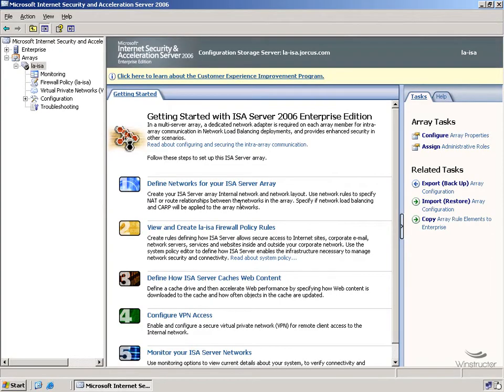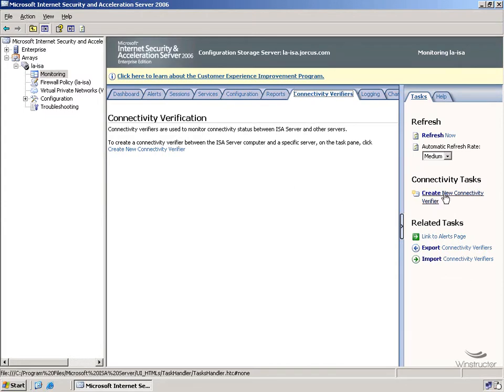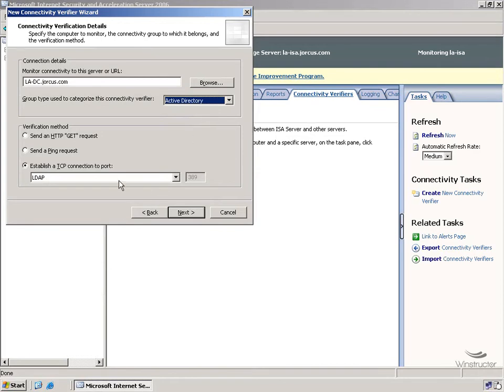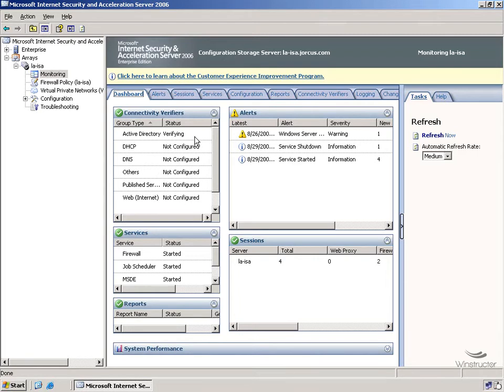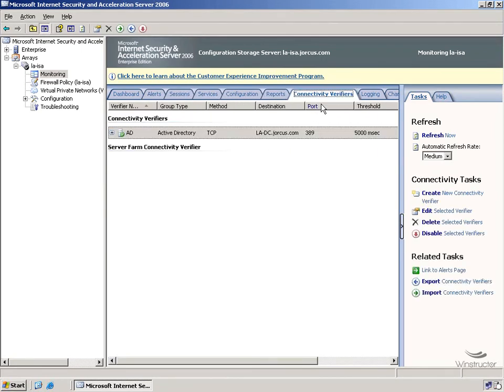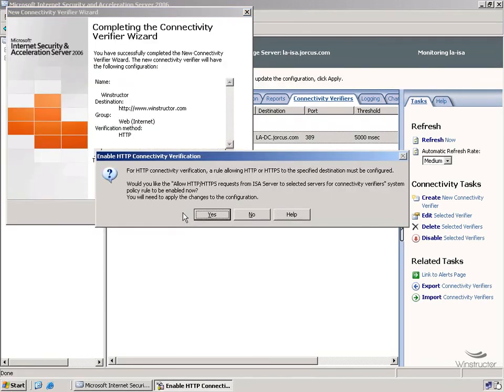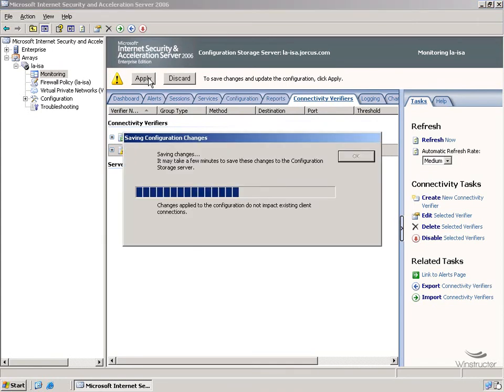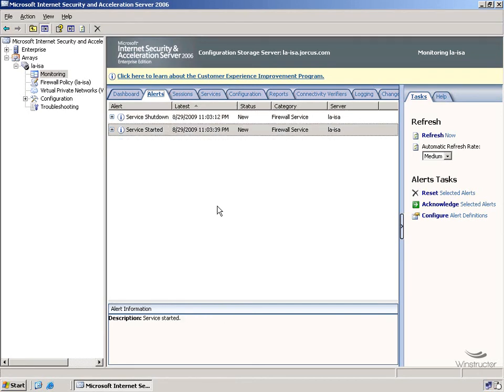ISA Server 2006 Connectivity Verifiers